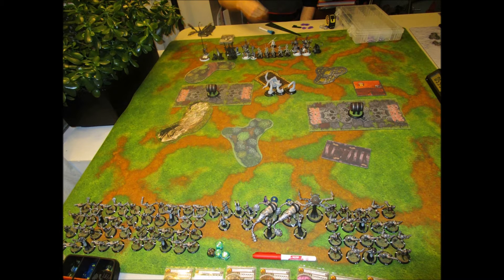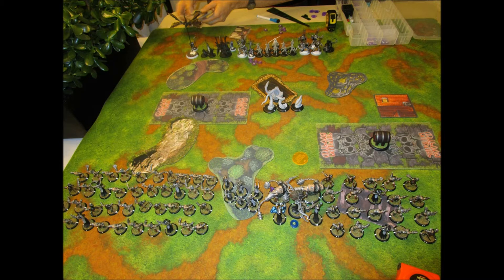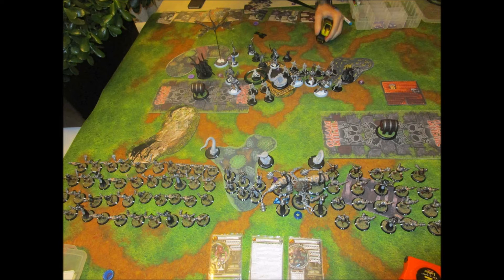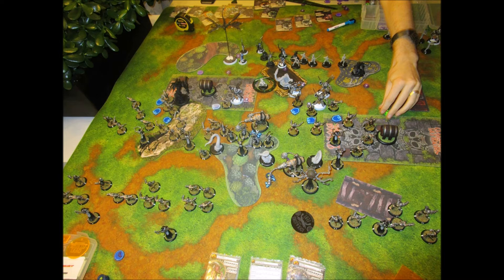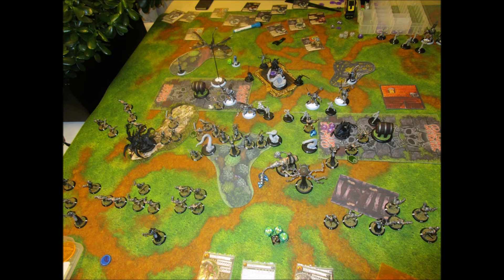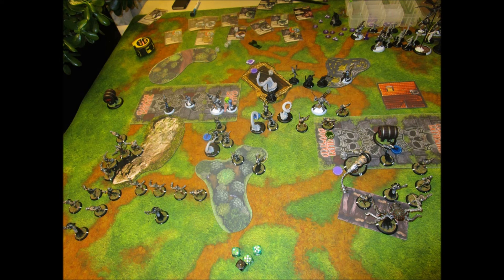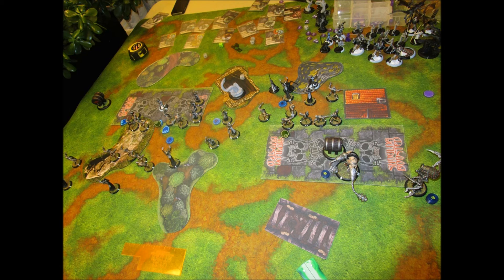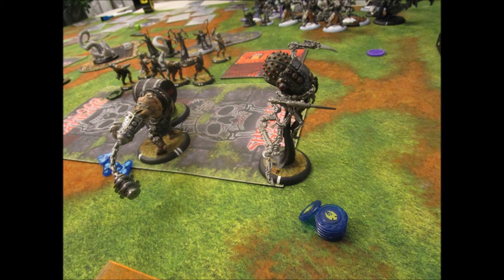(Pic) Thexus vs Rhyas 2017 02 16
The 60 drudges are painted and ready to rumble!